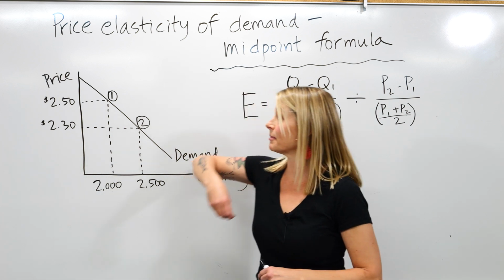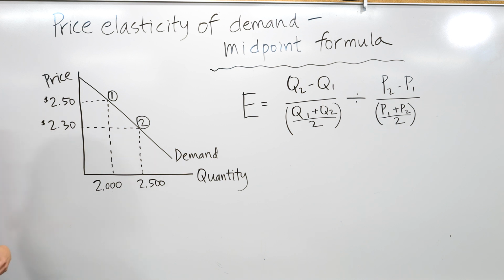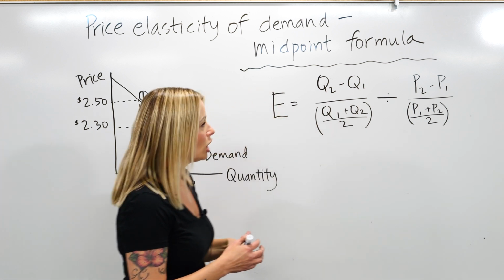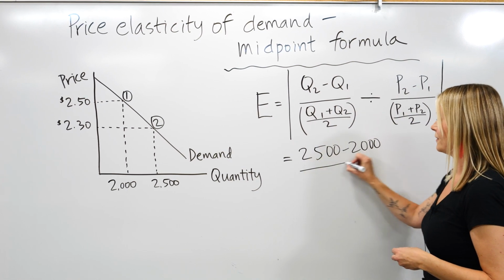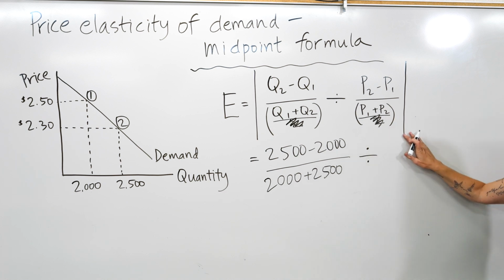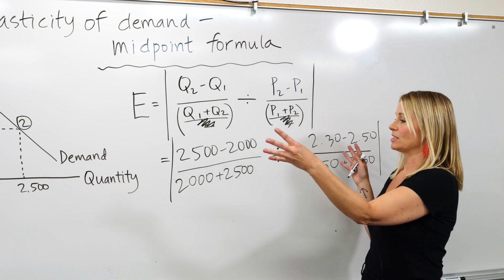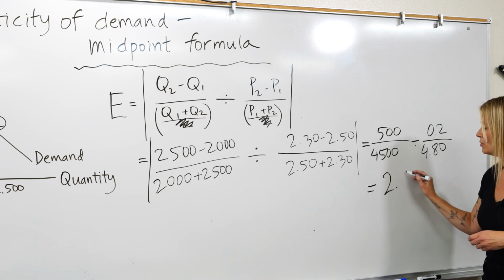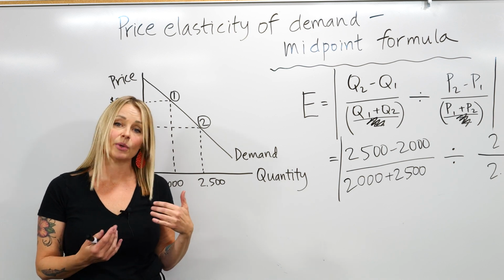Elasticity (price elasticity of demand)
In this video I use an example to introduce:
1) Elasticity
2) Price elasticity of demand
3) The Midpoint formula
4) Elastic versus Inelastic